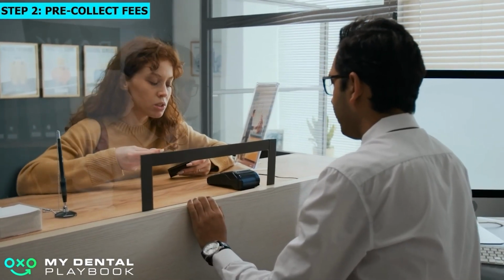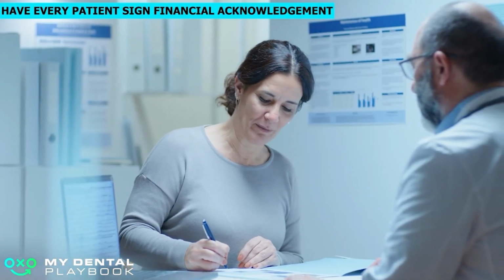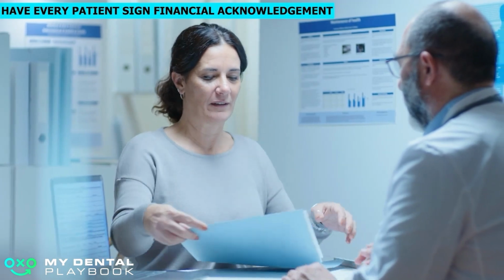How to Collect Every Dollar You Produce (Without Being Pushy) | My Dental Playbook | Ep 18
🚀Spots are limited - secure your seat in the mastermind that’s changing how dentists grow
Are you producing more but collecting less? Gary Bird chats with Dr. Blake Hamblin as he breaks down the exact 5-step framework that helped his office achieve 100% collections and a bonus strategy that protects every dollar.

🔍 What You’ll Learn:
📌 The real difference between production and adjusted production
📌 Why pre-collecting a small fee boosts treatment acceptance
📌 How to avoid insurance headaches and clean up AR in 90 days
📌 The power of offering financing before treatment

What We Discuss:
00:00 - Introduction and Overview of Patient Collections
02:45 - Understanding Production vs. Adjusted Production
04:34 - Pre-Collecting Fees and Patient Buy-In
06:49 - Underestimating Insurance Payments
09:56 - The Importance of Patient Financing
11:55 - Staying on Top of AR
14:55 - Managing Accounts Receivable Effectively

→ Drop a like 👍 if this helped

🚀 Ready to grow your practice? Book a free strategy call with Gary Bird's team

🙌 About the Show:
My Dental Playbook gives you real strategies to grow your dental practice from a dentist who's actually doing it! We cover everything: financially, operationally, mindset and clinically. Hosted by Dr. Blake Hamblin and Gary Bird, each episode delivers a new play you can run to get results with your team.

⬇️HOSTS INFO⬇️
🧑🏼‍⚕️Dr. Blake Hamblin:  Doctor/Practice Owner at Hamblin Family Dentistry

🐐Gary Bird: Founding Owner at SMC National, a Dental Growth Partner